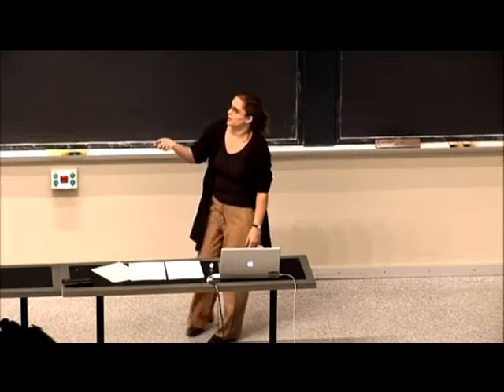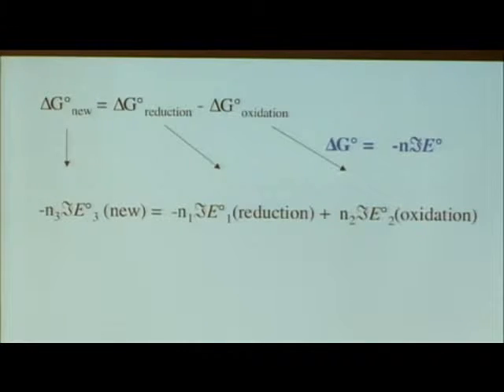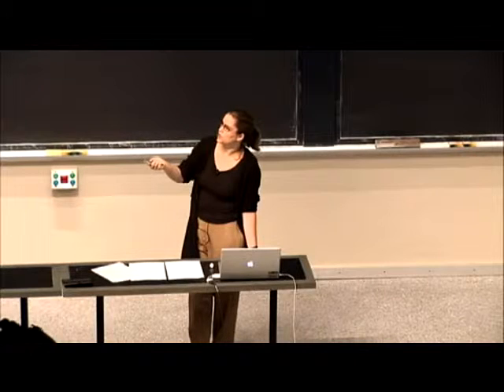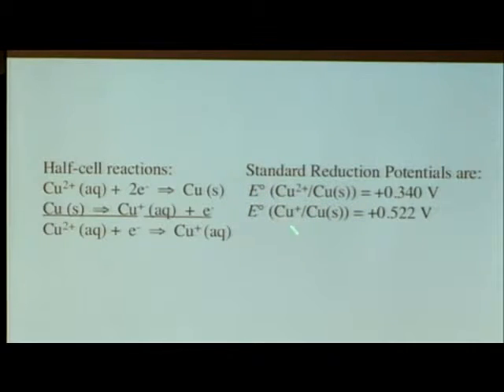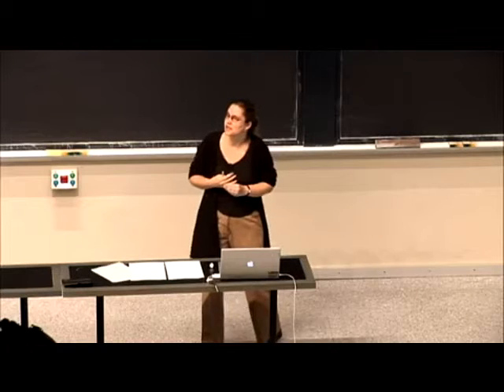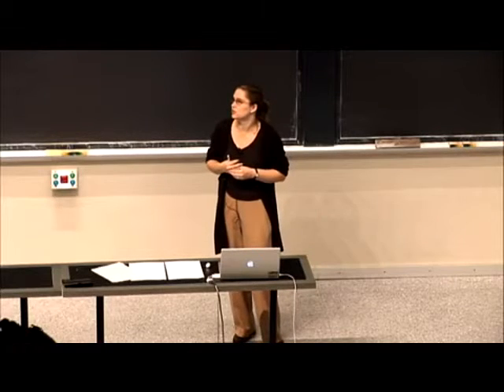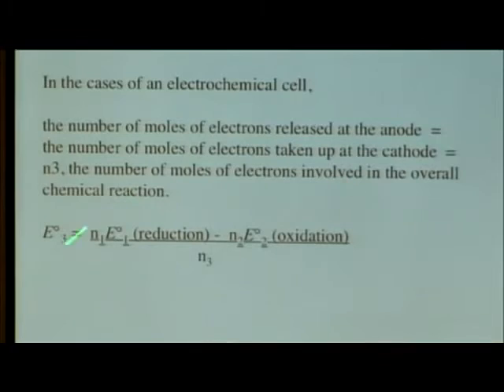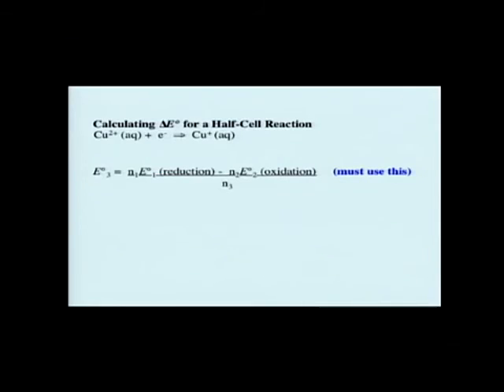Lec 26 Electrochemistry Acids & Bases Adding & Subtracting Half Cell Rxns to Calculate ΔE° for a New